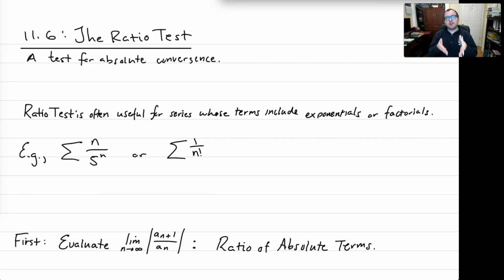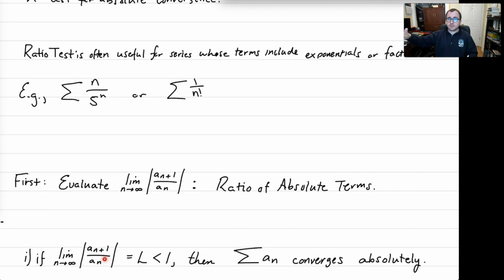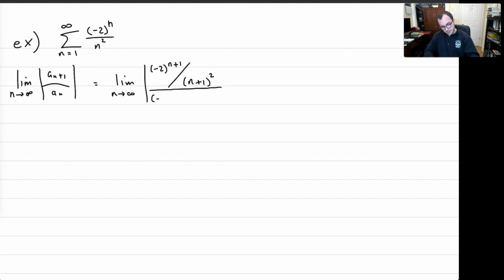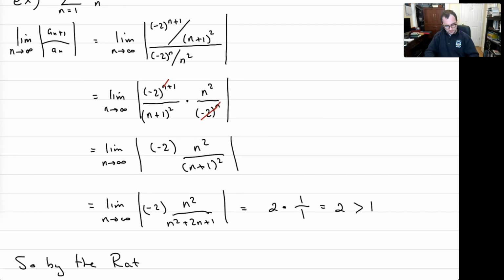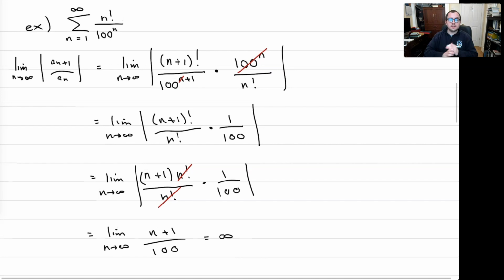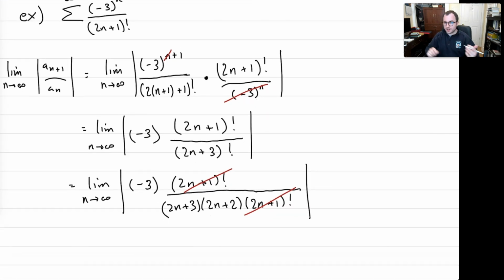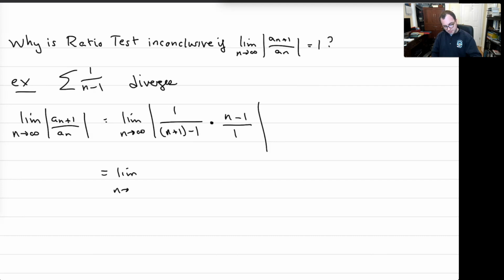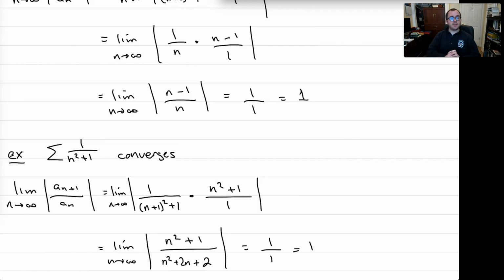the ratio test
This video is about the ratio test